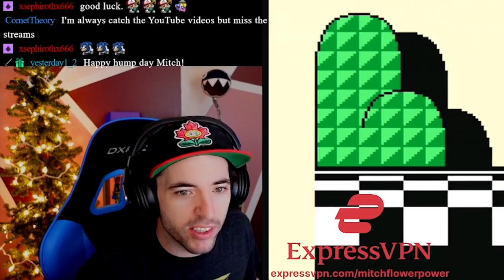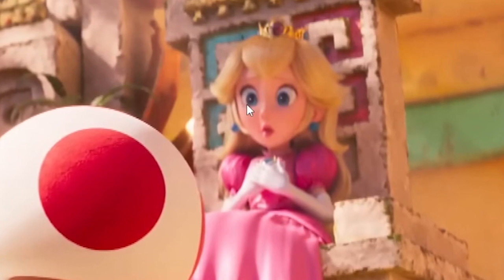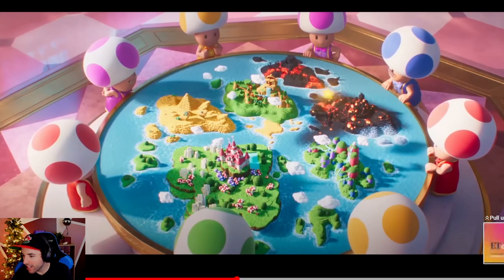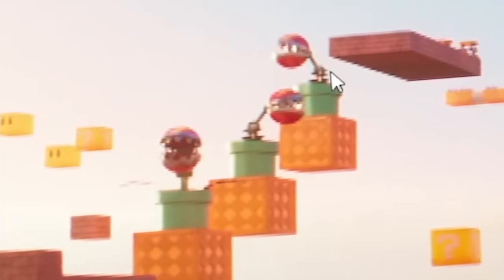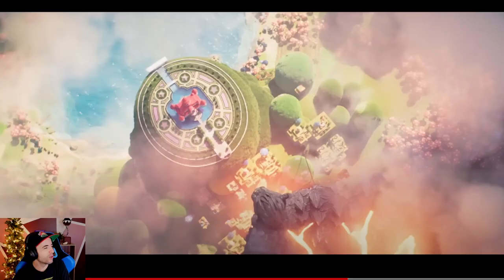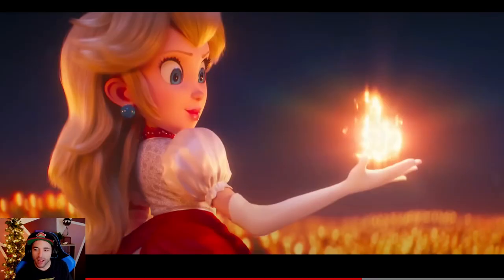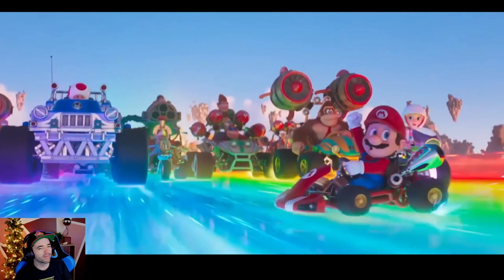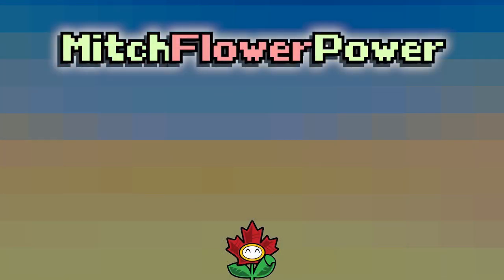Is Mario 3 in the New Mario Movie?